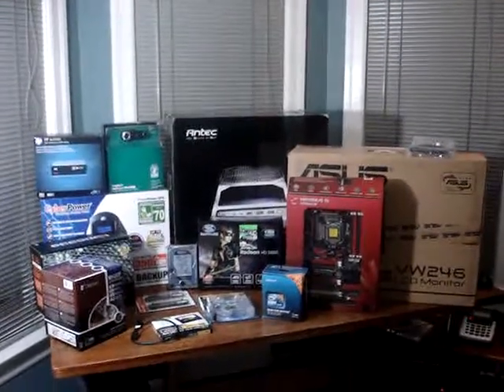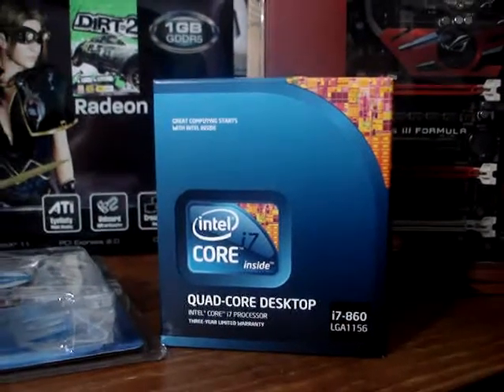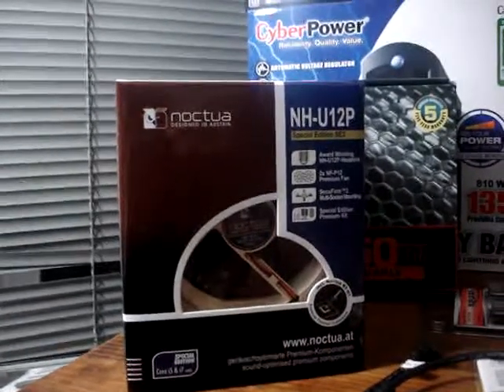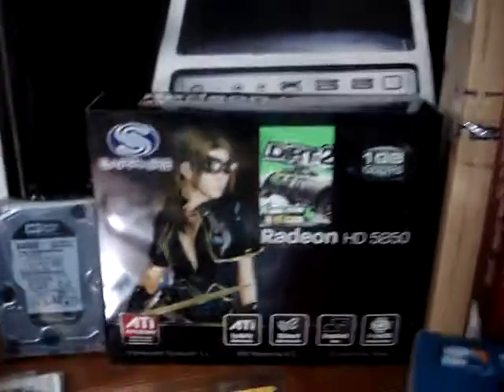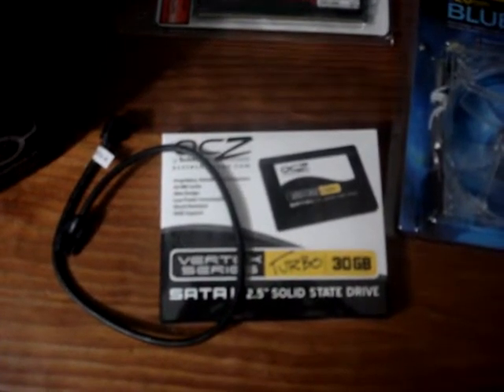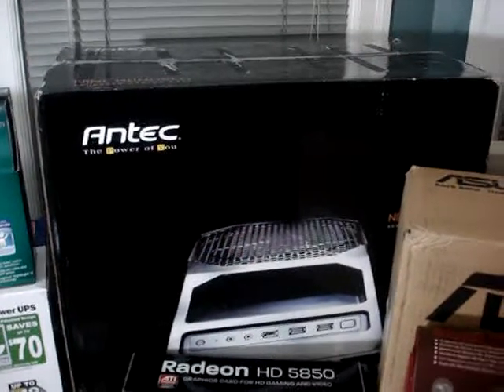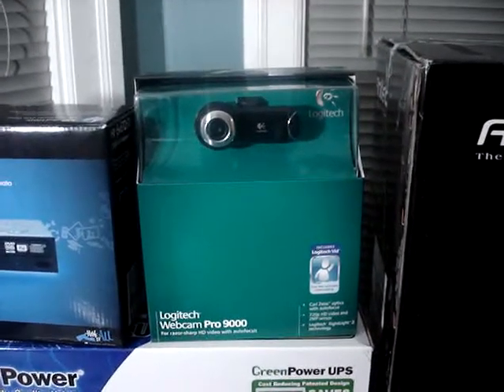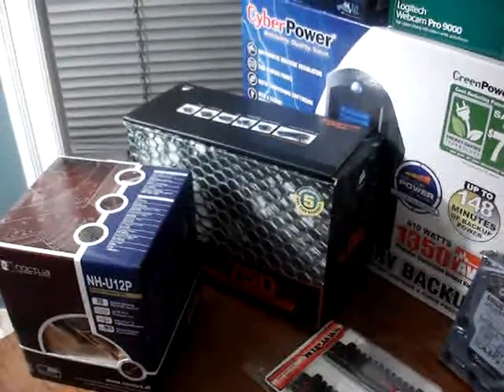i7-860 Build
This is the culmination of  lots and lots of research and planning to get to this point and I couldn't be happier. I give the same amount of respect on any opinion about computers as much as I receive, so if you would like to leave a positive comments, please go ahead! If you are going to tell me that I chose incorrectly or that you have a better computer and I don't know anything, you may be right, but you can also go suck an egg.

Thank you again, and please follow along with my build with any questions or constructive comments!